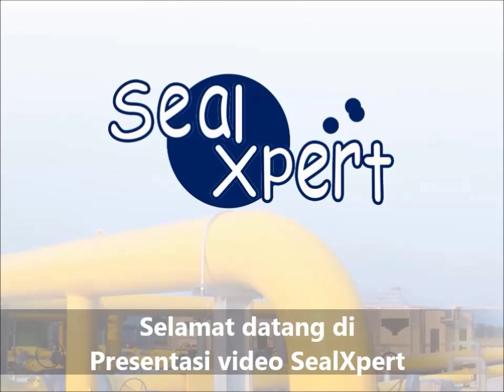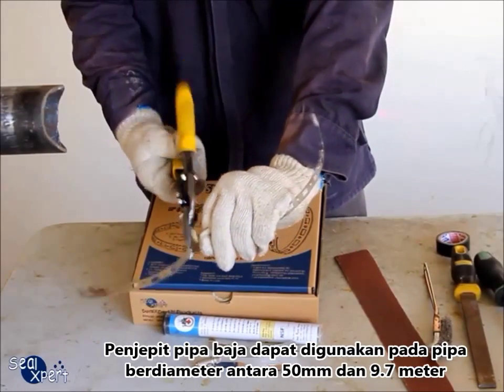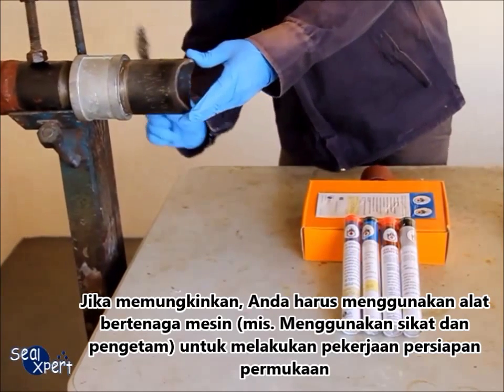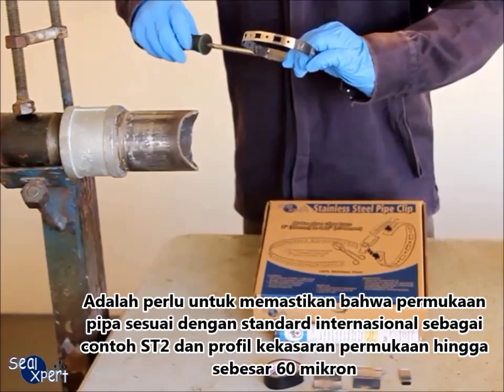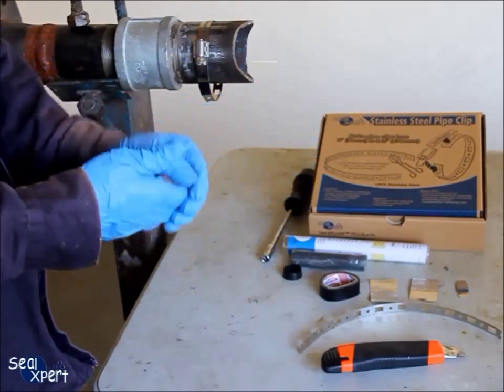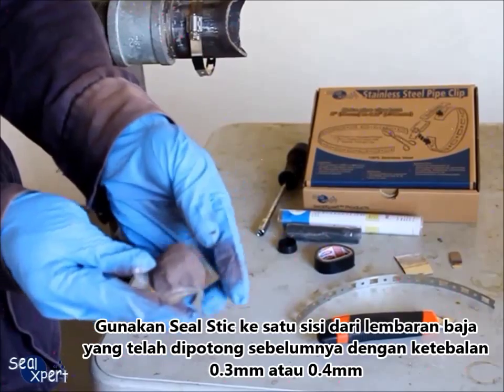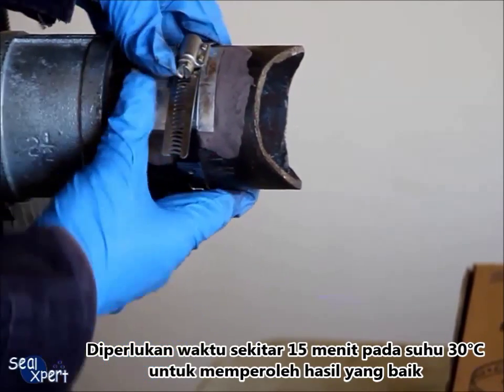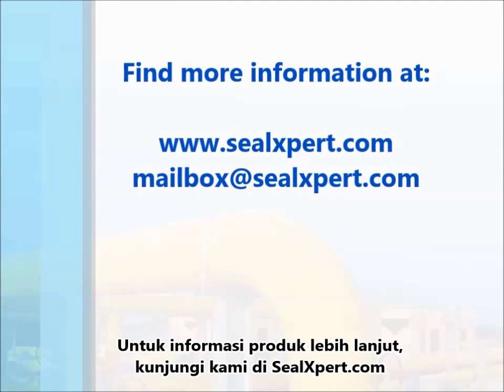Bagaimana cara mempergunakan Stainless Steel Pipe Clip untuk pipa & perbaikan kebocoran tangki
Penjepit Pipa Baja SealXpert dapat digunakan untuk:

- Semua pengerjaan penjepitan konvensional
- Mengamankan, meletakkan, mengikat, menjepit dan pengaturan
- Cocok untuk semua ukuran dari ukuran diameter 2” (20mm) sampai 382” (9700mm) dalam hitungan detik
- Serba guna dan pemasangannya cepat
- Tidak memerlukan alat khusus
- Mudah untuk digunakan

perbaikan pipa
perbaikan kebocoran
perbaikan korosi
Moly Grease
SealXpert Logam Perbaikan Putty
SealXpert Besi tahan karat pipa Clip
Seal Stic Cepat Menyembuhkan Sticks Epoxy
Wrap Seal PLUS Resin dan Activator
Tape Perbaikan bungkus Seal PLUS Fiberglass
SealXpert anaerobik Threadloker
SealXpert Aerosol Produk
SealXpert Moly Produk